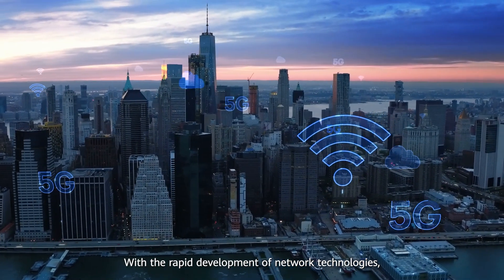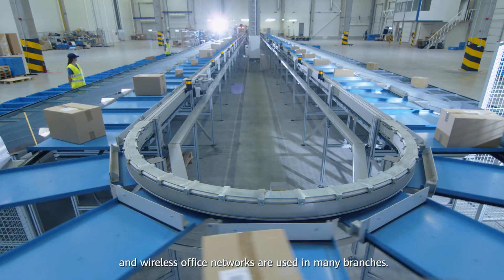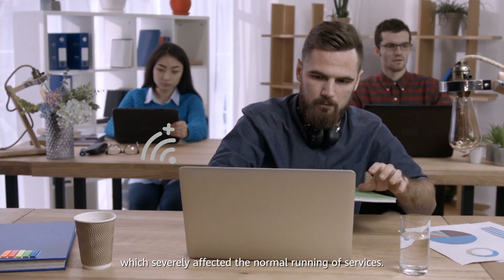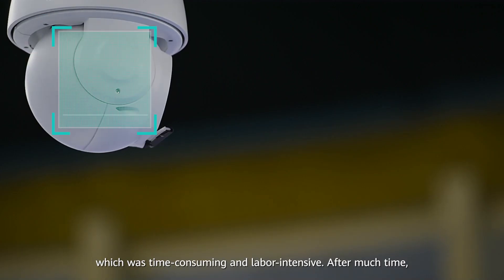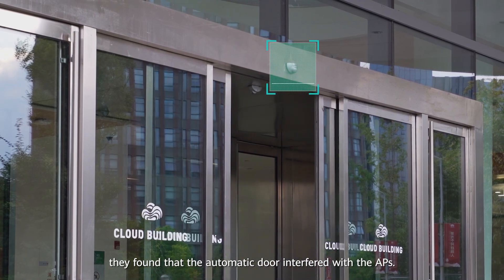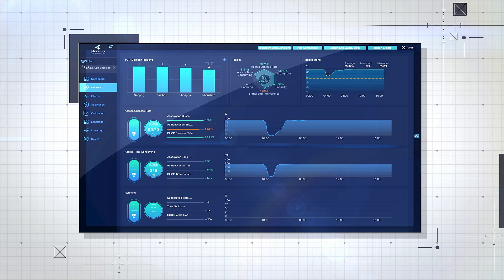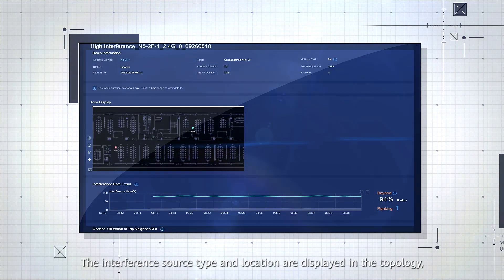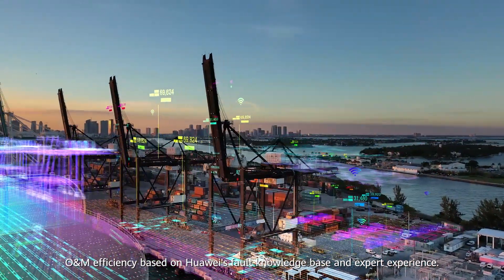Huawei's iMaster NCE-CampusInsight — Quickly Locate the Interference Source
Are you suffered from unstable and intermittent wireless access in office? Is it difficult for remote network engineers to solve the issue upon recipient? How to avoid time-consuming and labor-intensive work for fault locating?

To address these problems, the campus network analyzer — Huawei's iMaster NCE-CampusInsight is introduced!
With only a few clicks, engineers can locate the fault easily, ensuring that everyone can enjoy a stable Wi-Fi network during daily work.